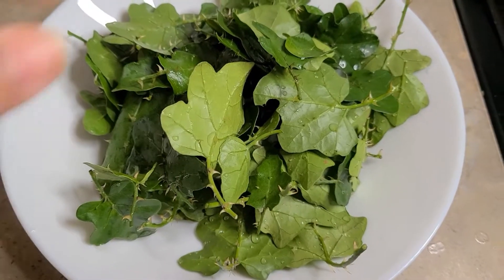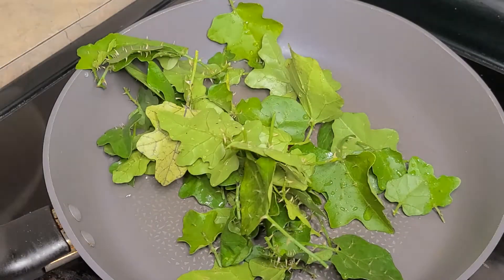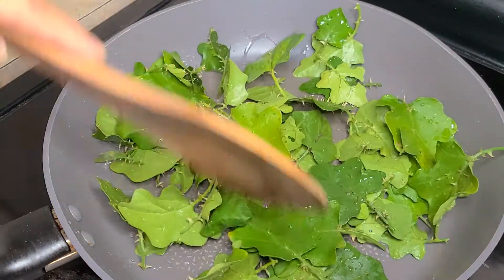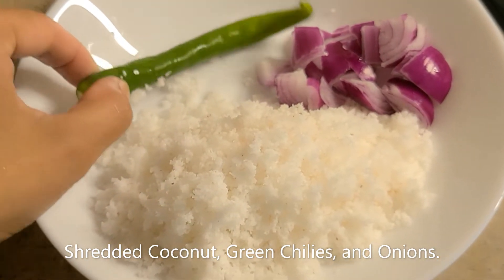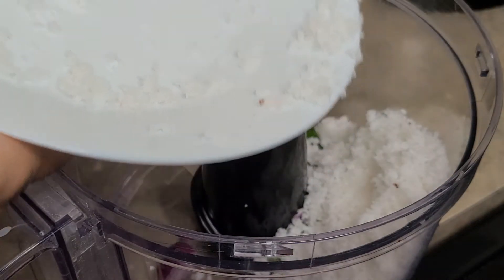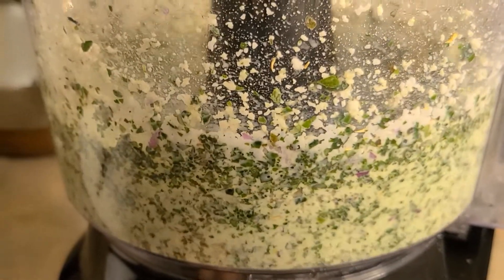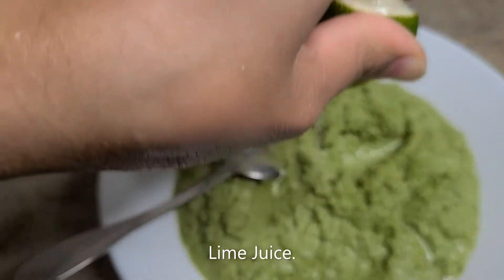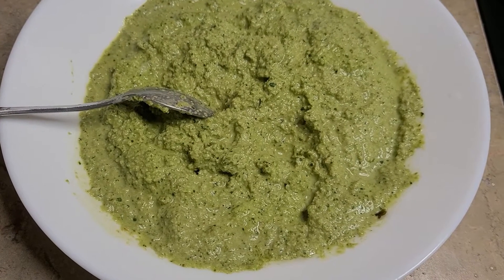Thuthuvalai Sambal தூதுவளைச்சம்பல் - with captions - Abisha's Home Style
In this video, I will be making Jaffna/Sri Lankan Style Thuthuvalai Sambal தூதுவளைச்சம்பல் in Tamil.